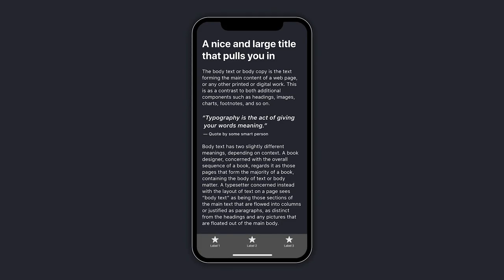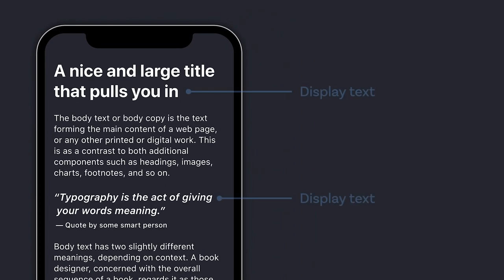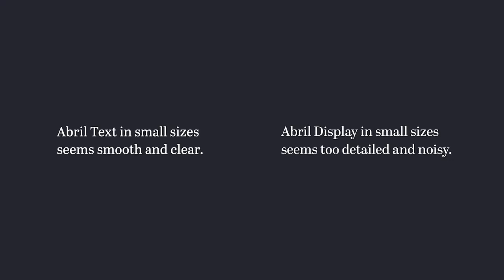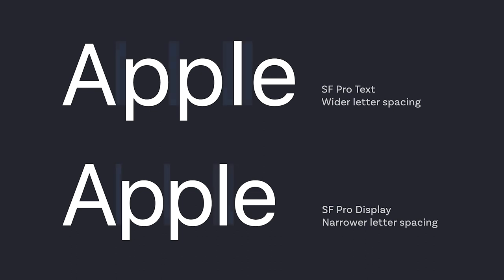Display Text – How to Choose a Typeface for Headings & Titles?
TL;DW: Have fun picking a cool typeface for your headlines or pull quotes that show the vibe of your project. Don’t use it for body text, only use it in large sizes.

Display text is the kind of text that should attract your readers and represent the atmosphere of your project. What you should consider when picking a typeface for it and what different kinds of display fonts there are, I tell you in this post and video. I show you:
👉  What display text is and where it occurs
👉  To have fun when picking a typeface for it
👉  That display fonts are not just the eye-catching decorative ones and can also be very nuanced